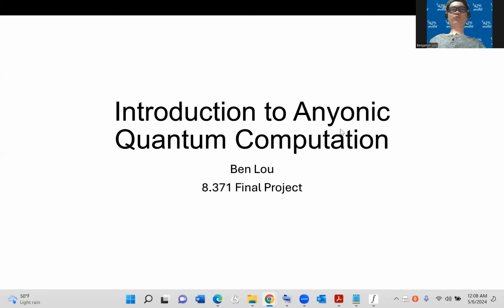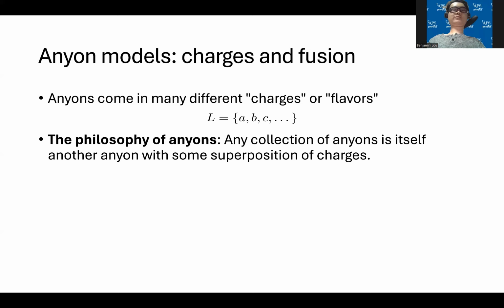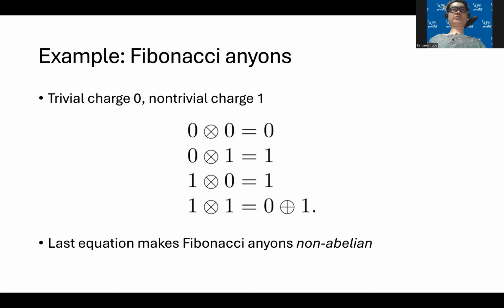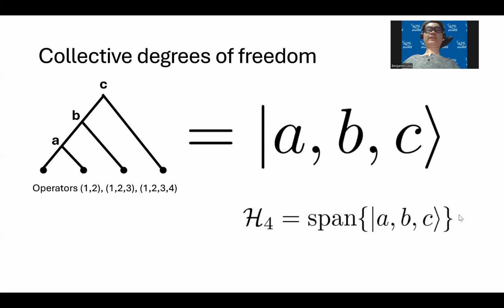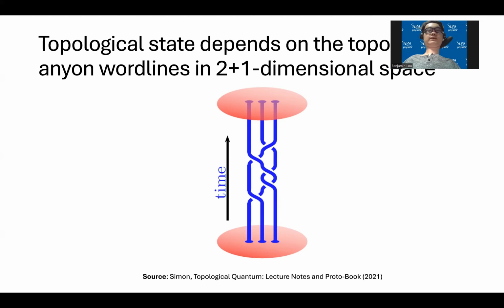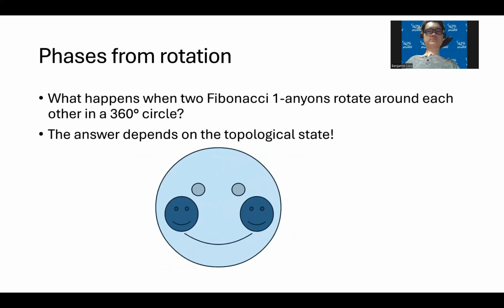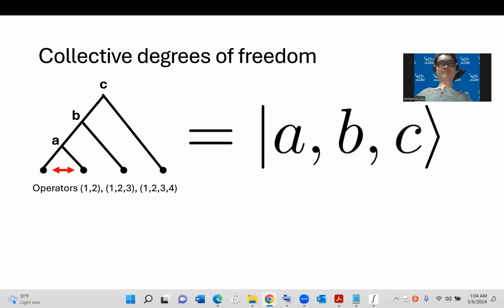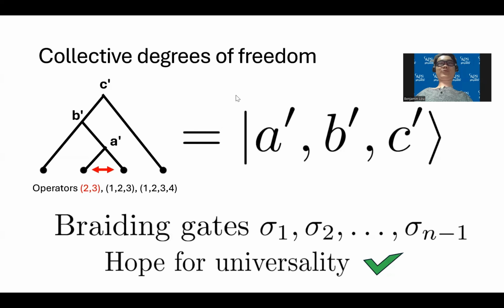Introduction to Anyonic Quantum Computation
I give a brief overview of quantum computation using anyons. Exchanging the positions of two identical anyons can change the quantum state, allowing us to do quantum computation! I find this concept fascinating, so I wanted to share it here in this brief presentation I made for a final class project on quantum computation.